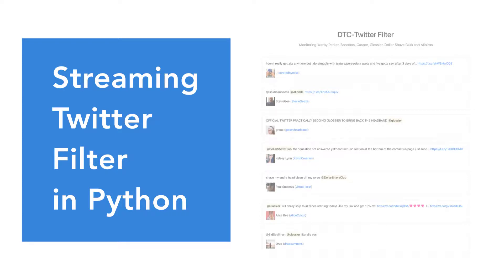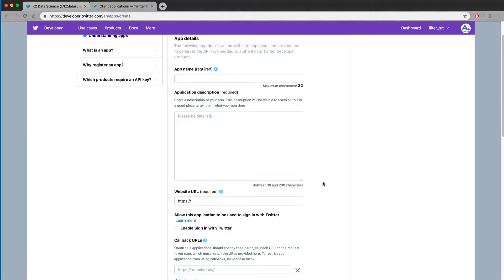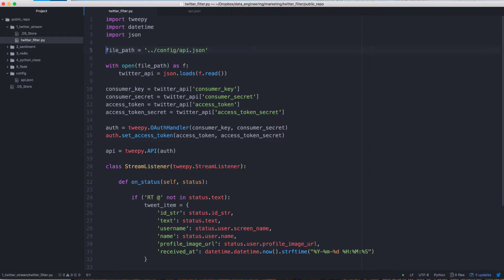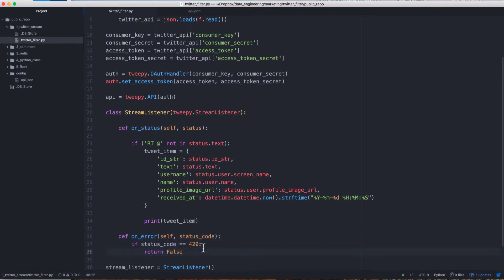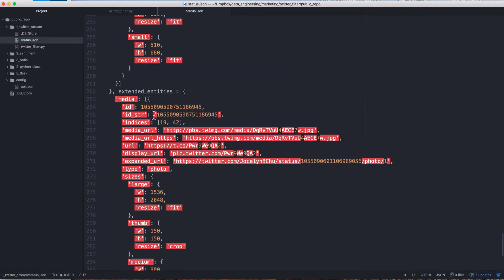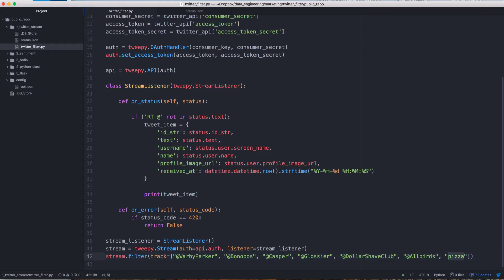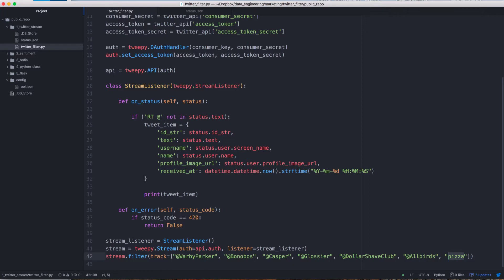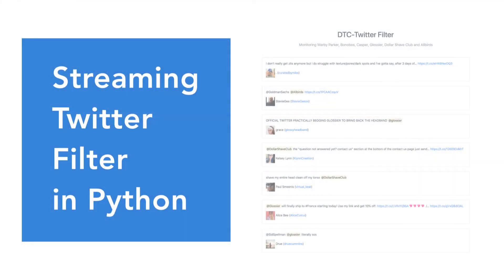Streaming Twitter Filter - Twitter Stream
In this series, we will walk through a streaming Twitter filter using Python and Redis.